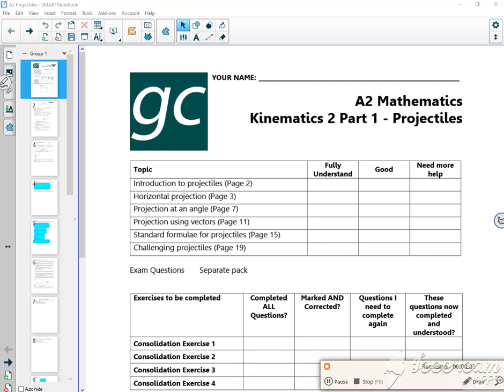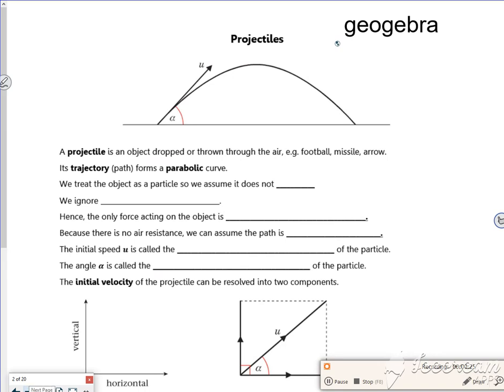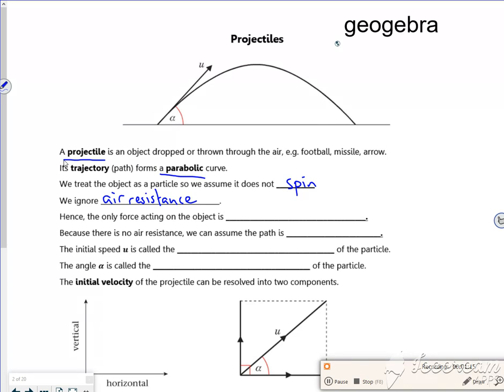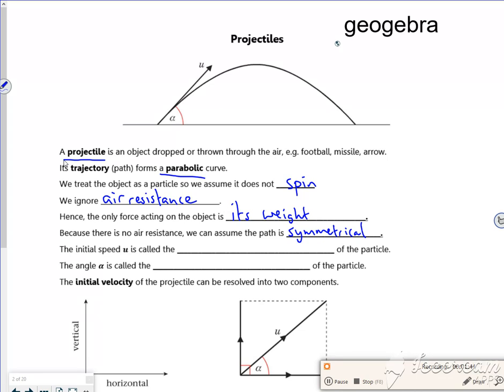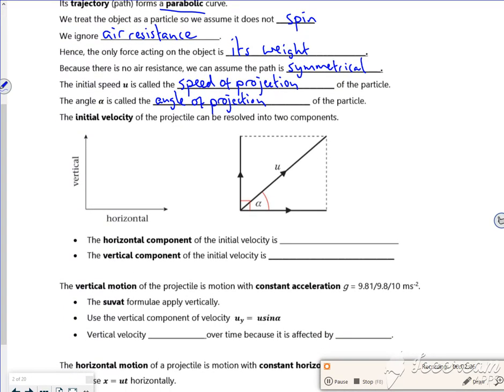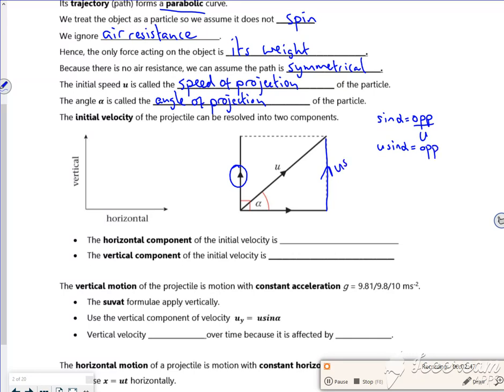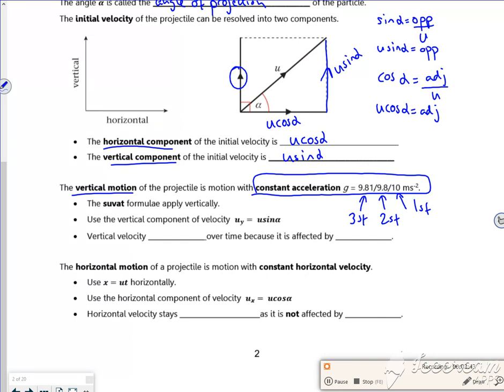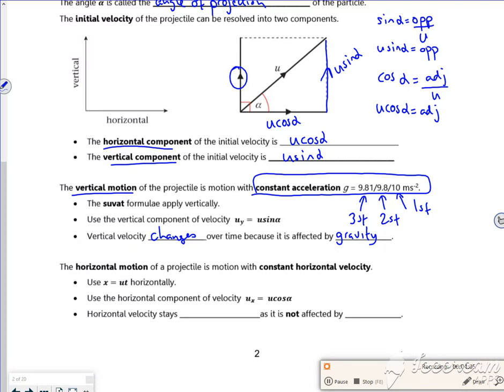A2 kin lesson1 vid1